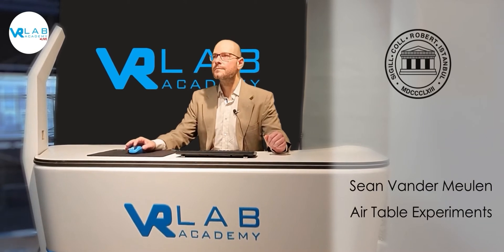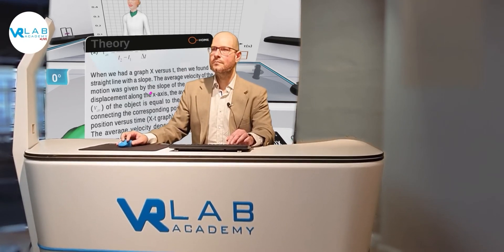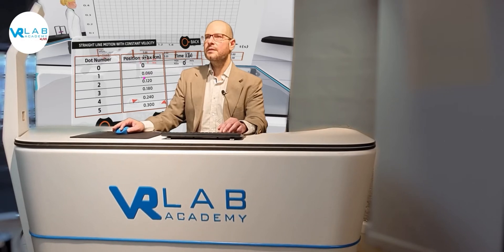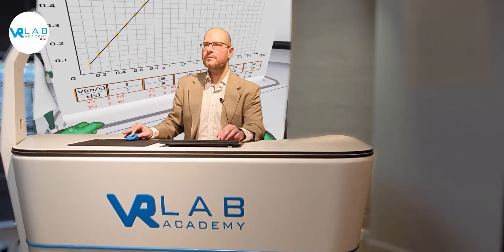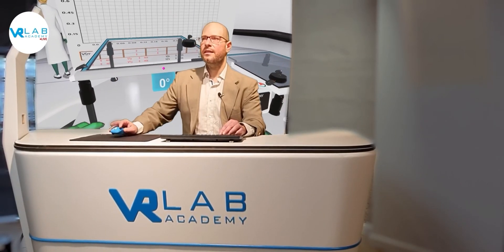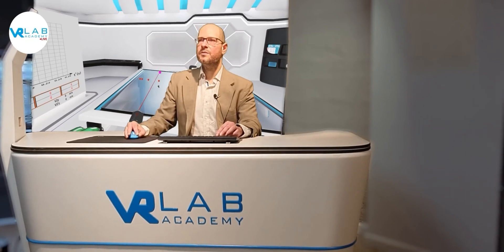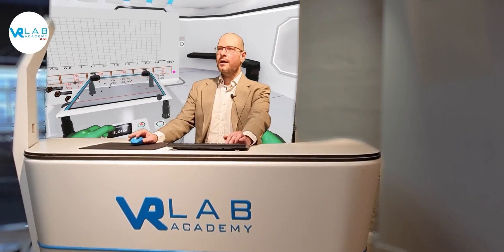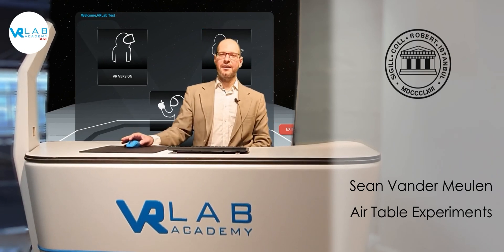VRLab Academy Live: Air Table Experiments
VRLab Academy makes advanced virtual science education possible to have for institutions that aim to evolve their educational environment, students that want to improve their scientific skills and learn all about it from first hand. VRLab Academy Live shares tutorial videos of virtual experiments that are partaking in VRLab Academy. Air Table Experiments are one of the main experiments in field of physics that performed to comprehend the relationship between velocity, time and the distance travelled. Pursue your eagerness to learn and experience a new dimension of science with VRLab Academy.

This video shows VRLab Academy Air Table Experiments being performed by Robert College Physics Teacher Sean Van der Muelen.